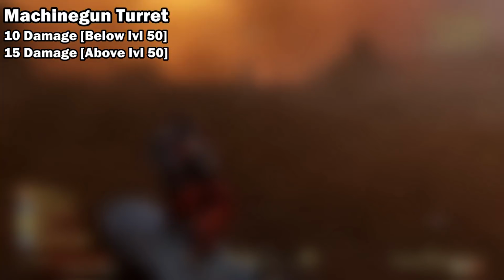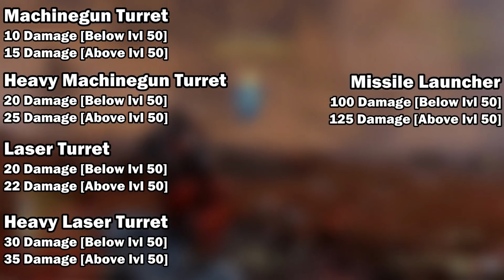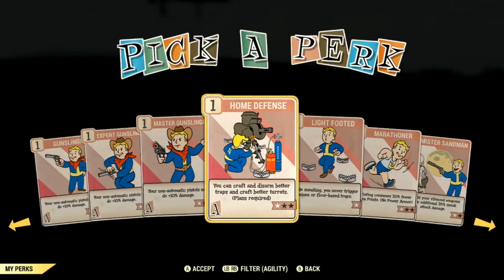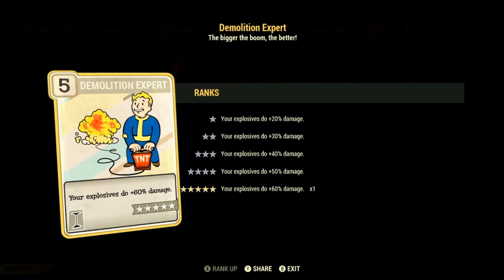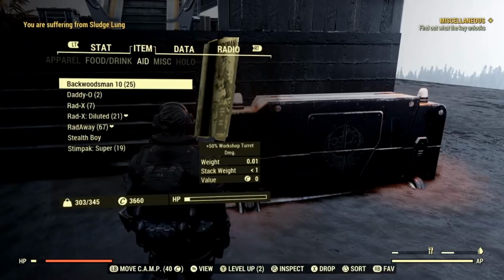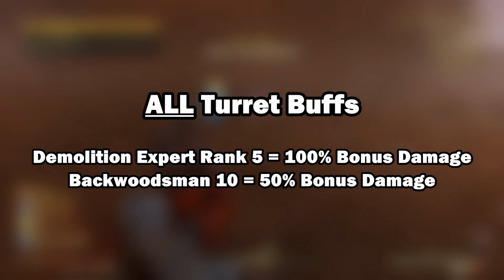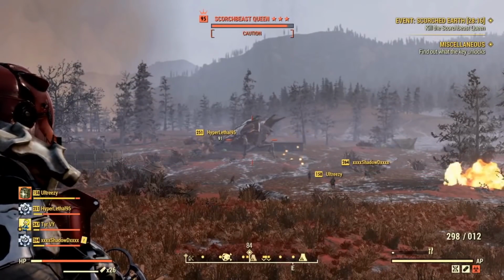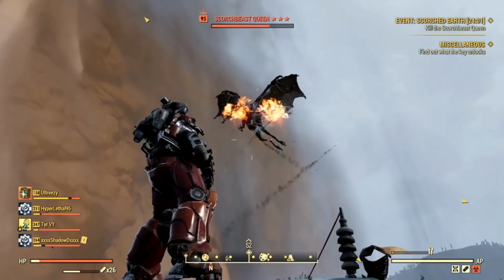Fallout 76 - How To Make CAMP Turrets VERY Overpowered - [Stack 150% Multiplicative Damage]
G'day guys this is TYR and today I am bringing you a Fallout 76 guide video where I show you all how to increase your turret damage to their max power, so leave a like/dislike it lets me know what you thought of the video! Be sure to also check out the following links down below, these include my Twitter, Discord and Facebook! I also have a link to my Patreon if you do feel the need to support me on a much larger scale - thank you for checking out my videos and welcome to Valhalla, I hope you enjoy your stay!

My real name is Tyrone, but I go by TYR, pronounced /tier/ and if you know anything about where that word comes from, then that's a dead give away that I am a bit of a Norse/Nordic fanatic, I'm absolutely infatuated by the history and culture of the Nordic mythology and people, so expect a lot of Viking themes on this channel! I grew up playing many games, but none captivated me the same way the Fallout series did, since I play the games so much I figured why not start recording myself playing? and here we are today.